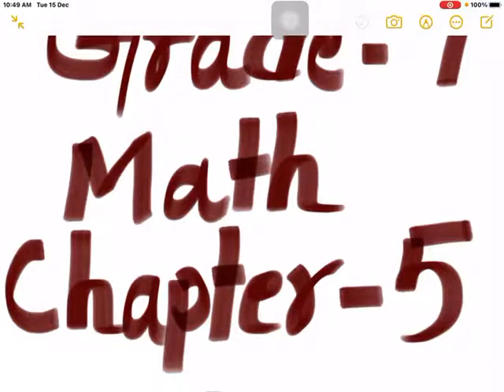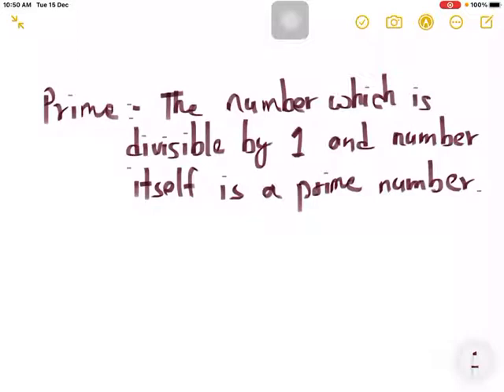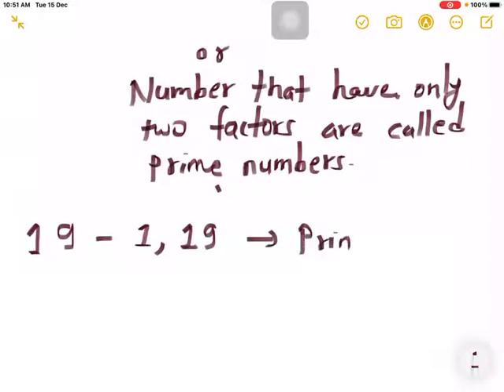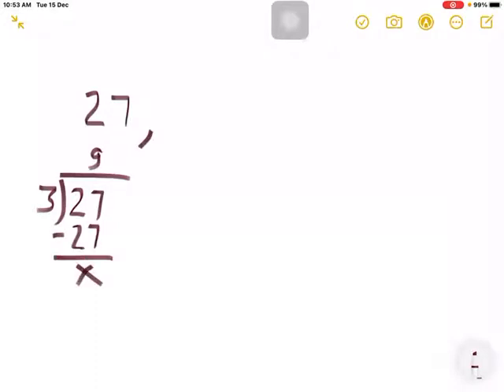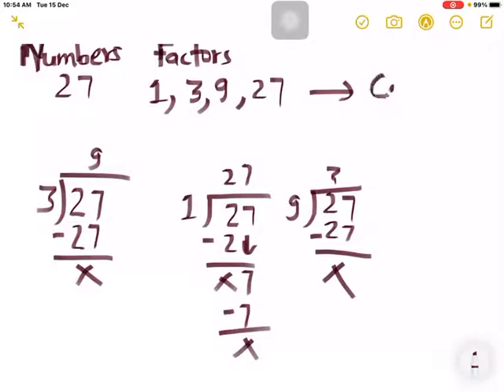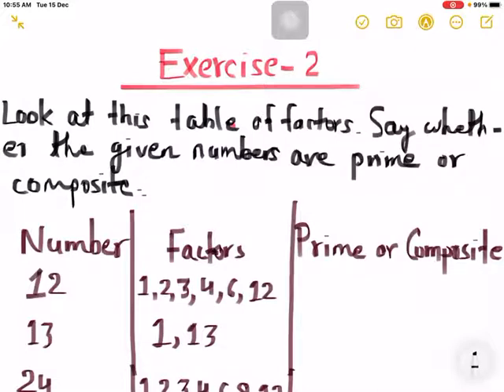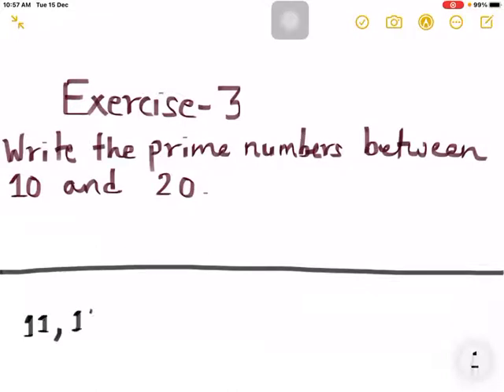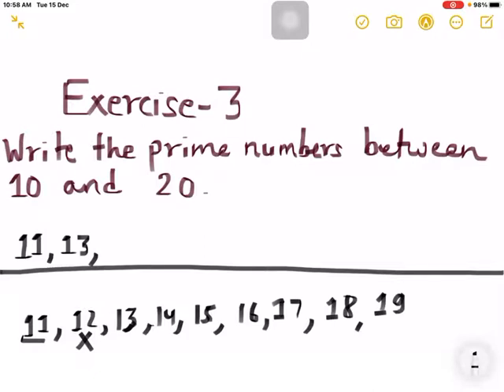Grade-4 ‘Factors and Multiples’ (Exercise 2 and 3)